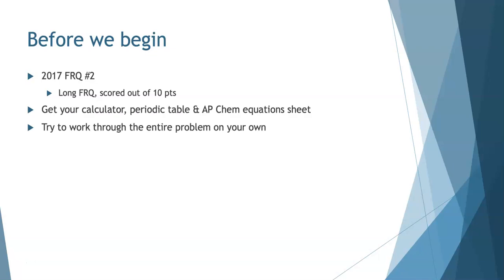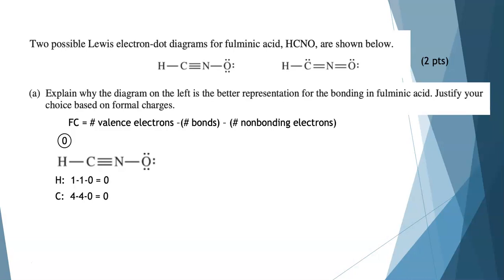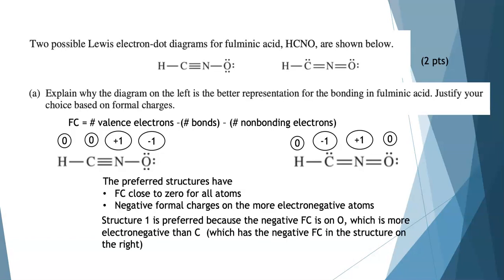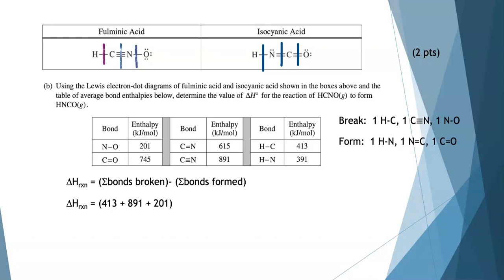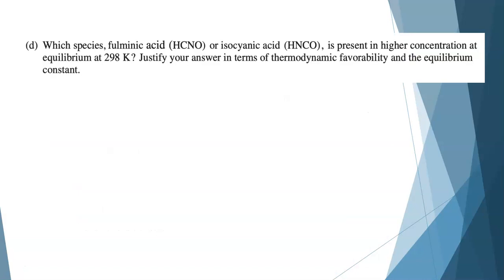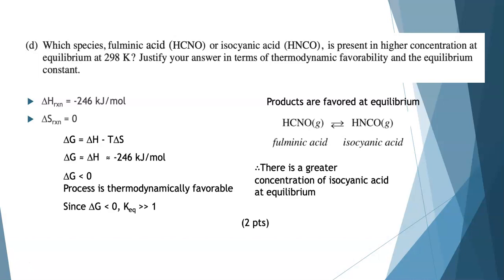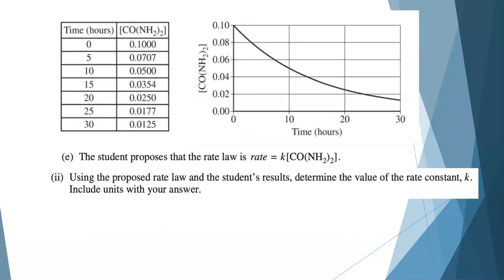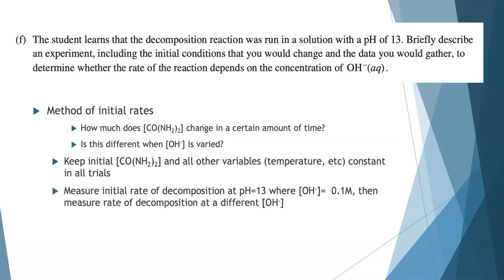AP Chemistry Exam Review with Dr V: 2017 Free Response Question #2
Dr V shares her answers and approach for free response question #2 from the 2017 exam.